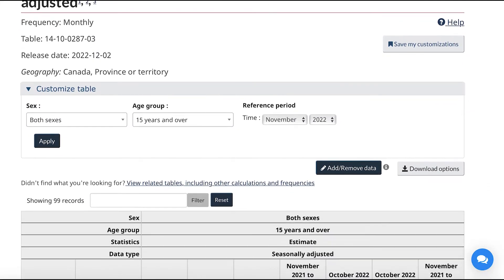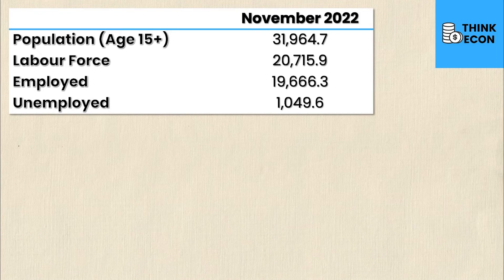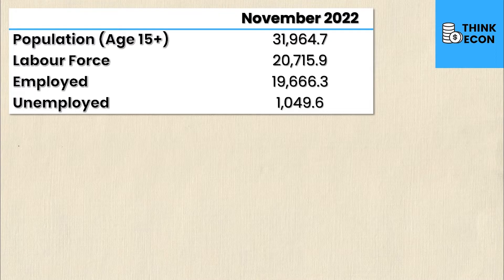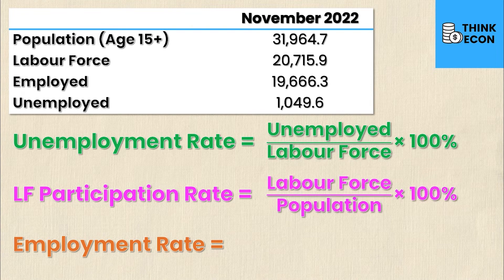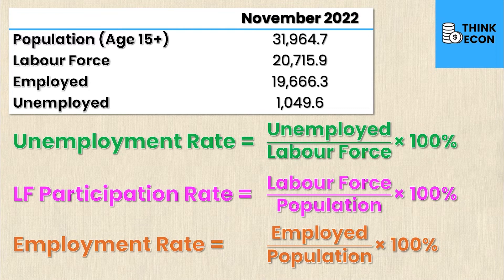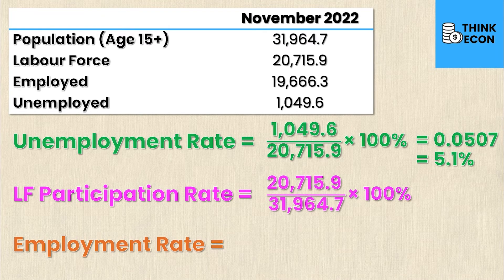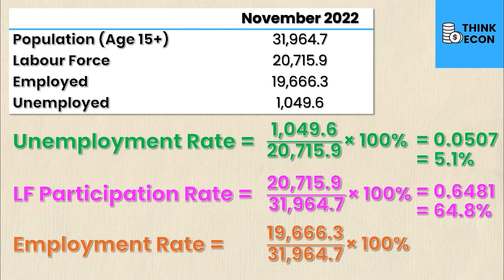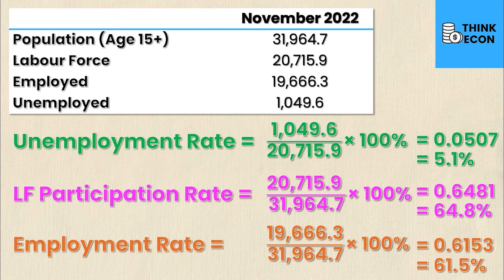How to Calculate the Unemployment Rate | Macroeconomics | Think Econ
In this video we learn how to calculate the unemployment rate, the labour force participation rate, and the employment rate based on real statistical data for Canada!